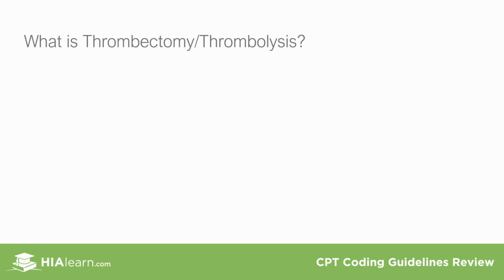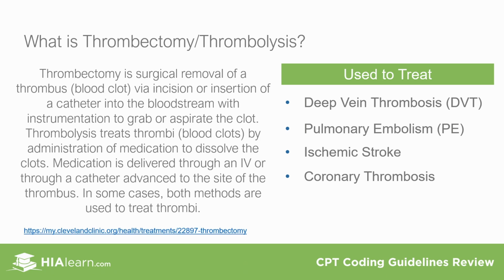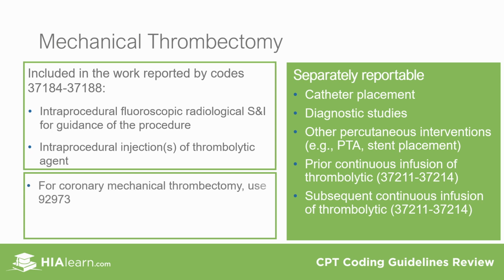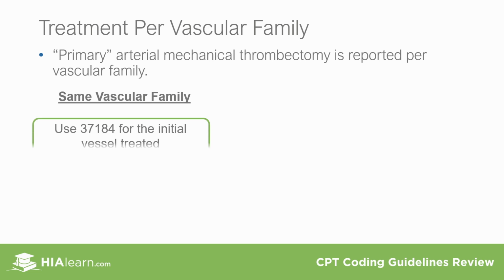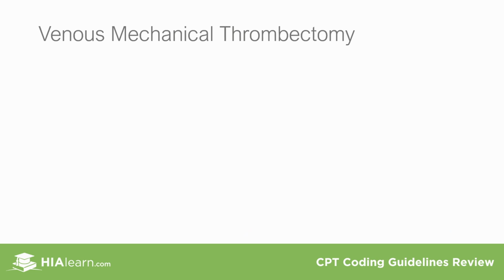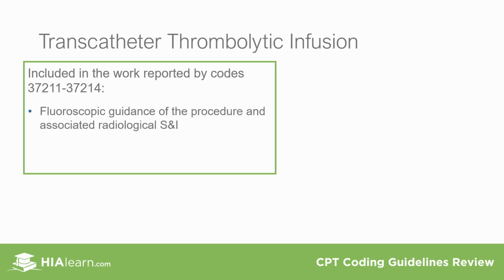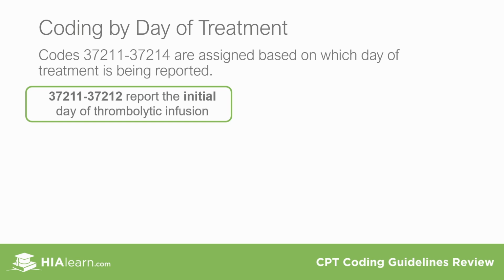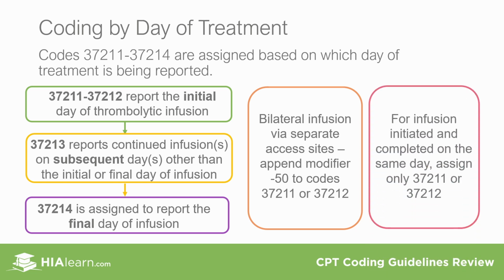CPT Coding Guideline Review - Transcatheter Thrombectomy/Thrombolysis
This installment of the series explores the guidelines related to CPT coding for transcatheter thrombectomy or thrombolysis.